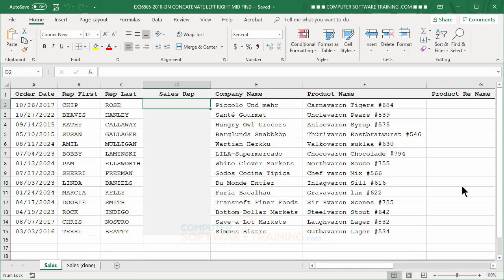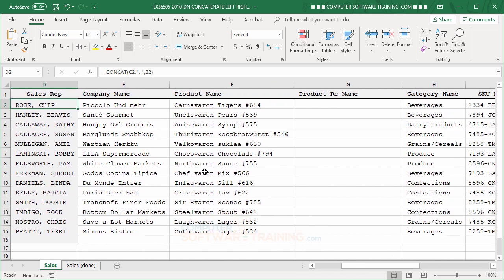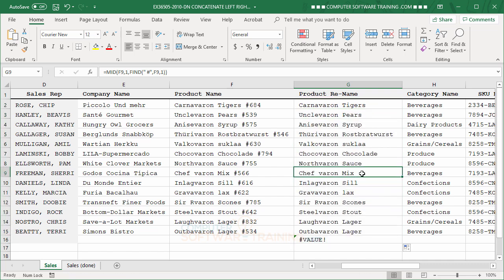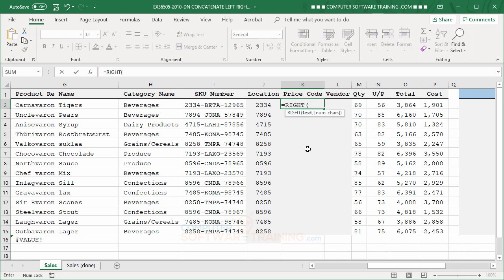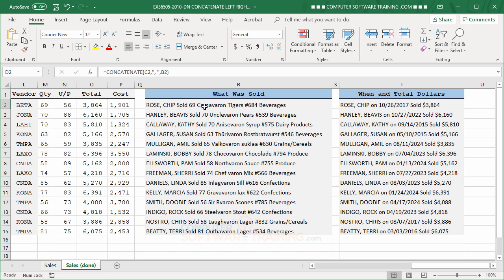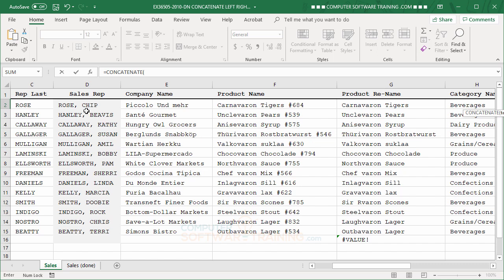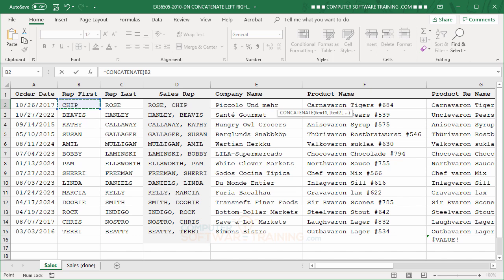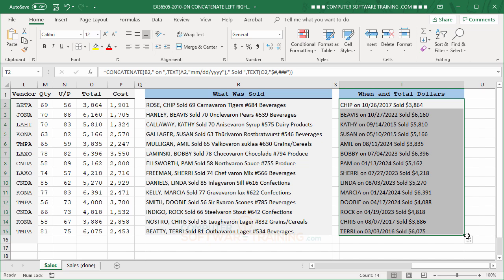EX-05-20 — Data Reconstruction with Text Functions: CONCAT, MID, LEFT, RIGHT & FIND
These tools are essential when you're dealing with imported data, inconsistent formats, or broken fields that need rebuilding. Whether you're separating full names, rejoining address parts, extracting IDs, or building custom labels from fragments, this lesson shows how to use formula logic to surgically clean and reshape your data. You’ll learn how to combine columns using CONCAT, extract specific portions using LEFT, RIGHT, or MID, and use FIND to dynamically locate where to start cutting or rebuilding. These basic Excel functions work together like a Swiss army knife—solving everything from messed-up CRM exports to supplier lists with inconsistent delimiters. We explore real-world patterns like grabbing just the last name from a cell, trimming text before or after a dash, or reformatting messy product codes. You’ll see how MS Excel functions empower users to fix what would otherwise require manual retyping or scripting. This is also the perfect prep for advanced Excel functions like TEXTSPLIT, FILTERXML, or even VBA-powered string logic. By mastering these string handling formulas, you unlock the ability to standardize, repackage, and automate your spreadsheet workflows. It’s not glamorous—but it’s business gold. These are the formulas that make your data usable, searchable, and reliable. By the end, you’ll be confidently applying Excel functions and formulas to take unstructured text and turn it into clean, actionable information—fast.
📊 Explore Our Complete Excel Course Lineup